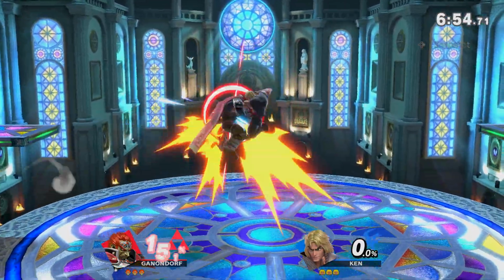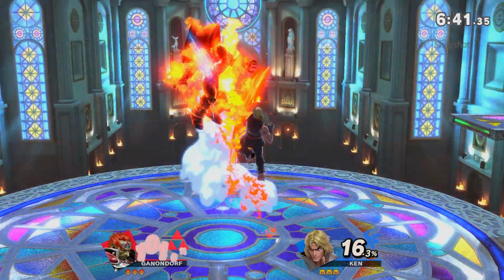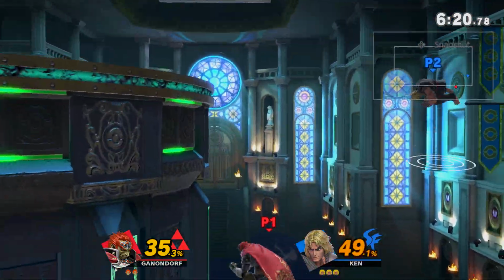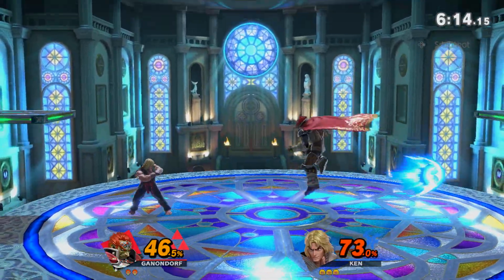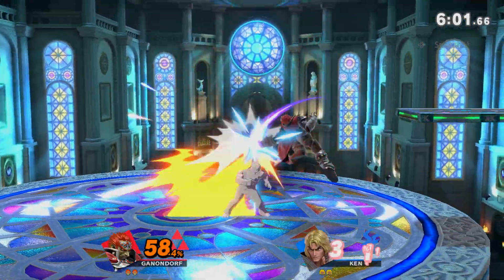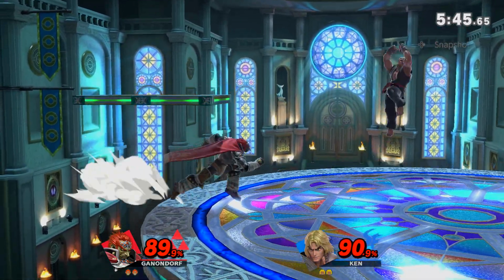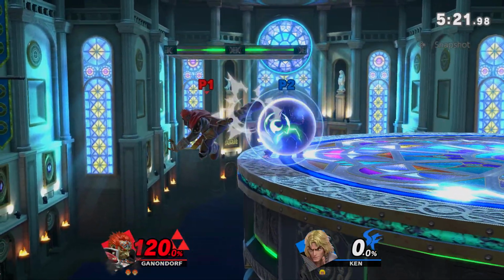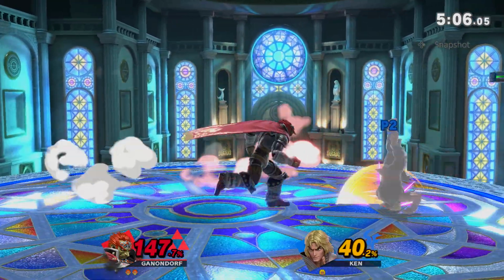Mighty Ganondorf Knowledge - Learn from your mistakes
Everyone makes mistakes and I made plenty on my 1st stock. Watch how I adapt and learn from my 1st stock.